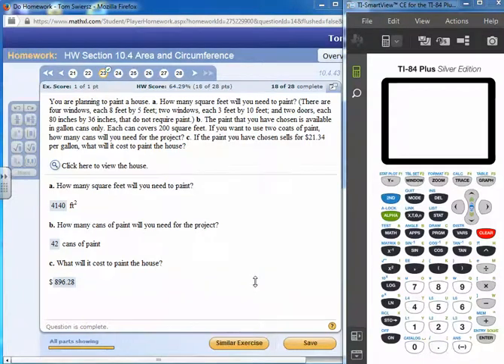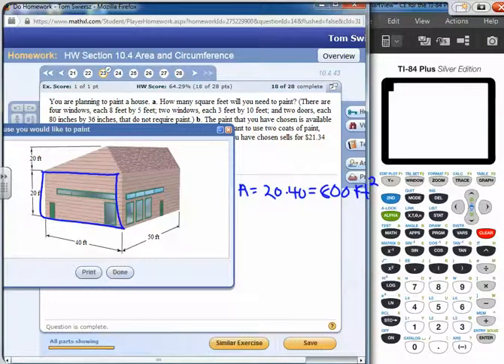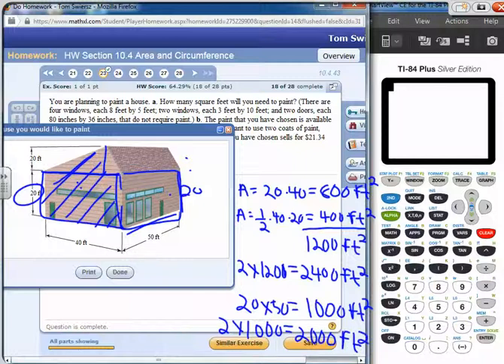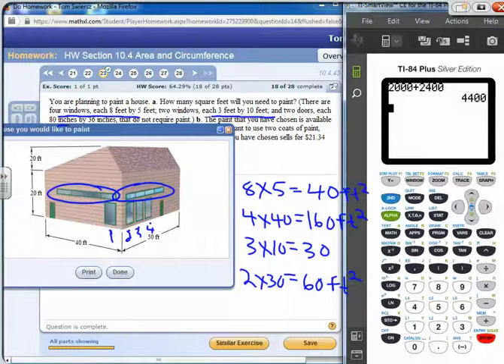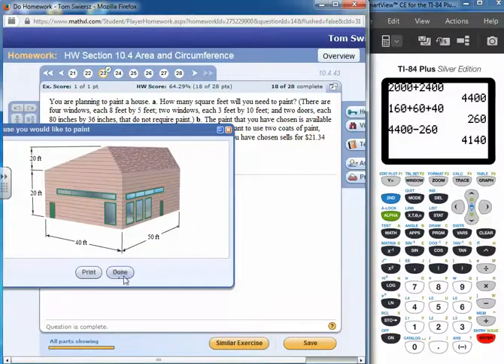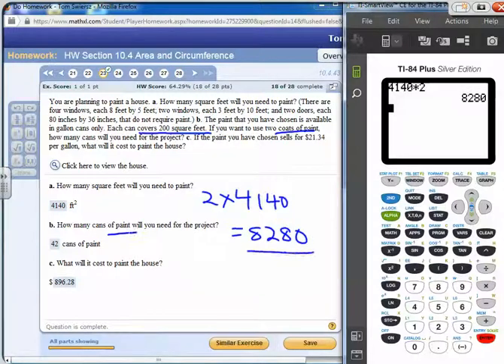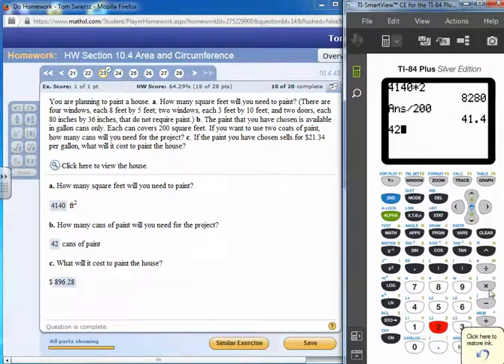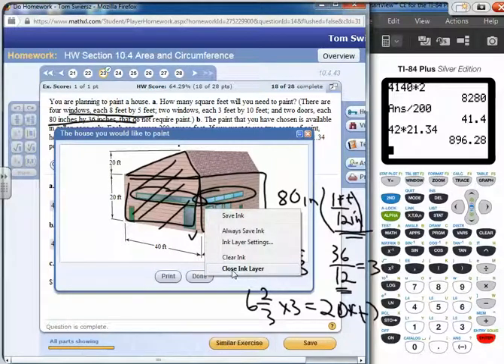Section 10.4 Homework Exercise #23 in MyMathLab